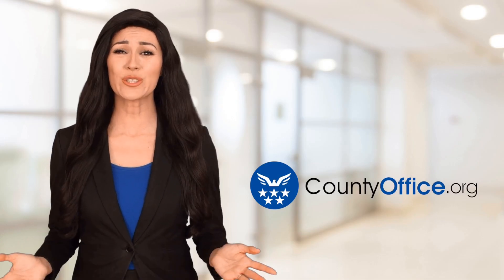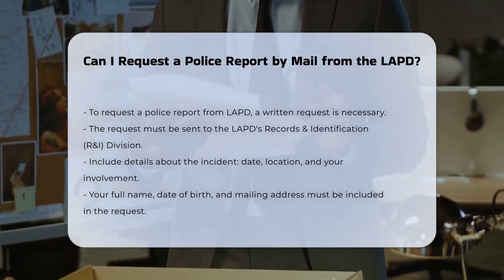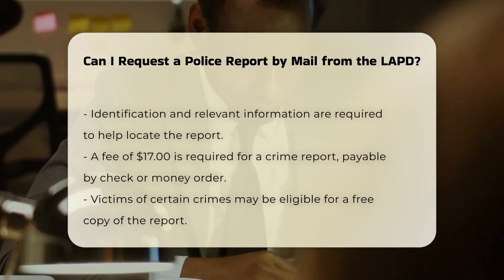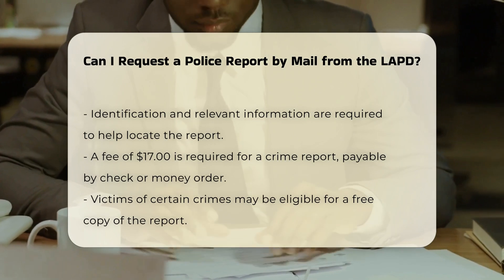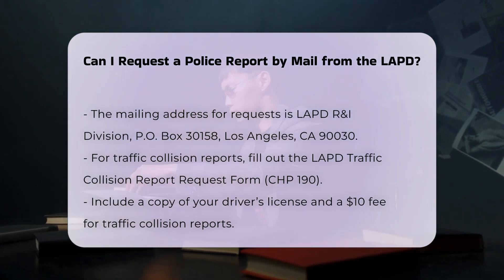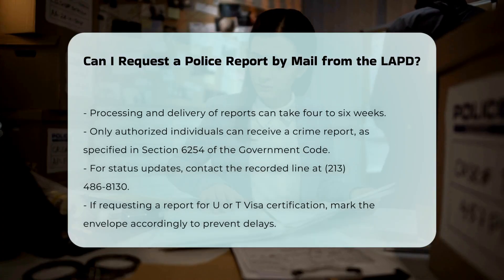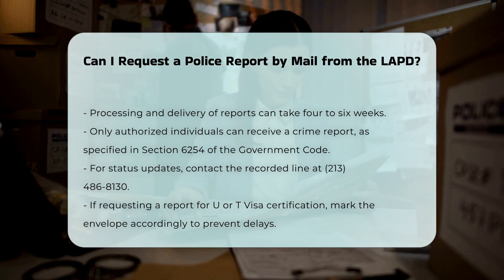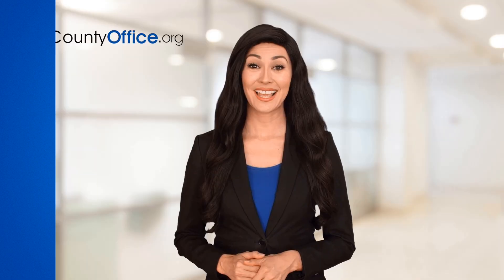Can I Request a Police Report by Mail from the LAPD? | CountyOffice.org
Can I Request a Police Report by Mail from the LAPD? Unlock valuable insights into obtaining a police incident report by mail from the LAPD in our latest video. Discover the essential steps, requirements, and procedures involved in requesting a police report from the Los Angeles Police Department. Learn about the necessary information to include in your written request, the associated fees, and the mailing address for submission. Find out how to request traffic collision reports and the processing time involved in receiving the requested documents. Gain knowledge about eligibility criteria, status updates, and special cases to consider when requesting a police report. Stay informed and empowered with the detailed guidance provided in this video.